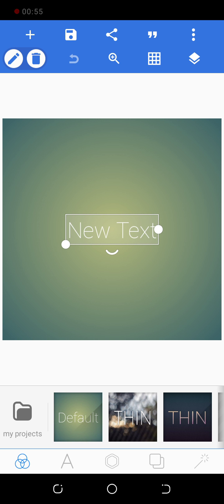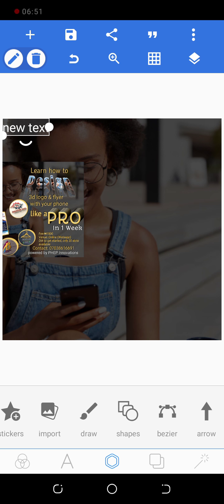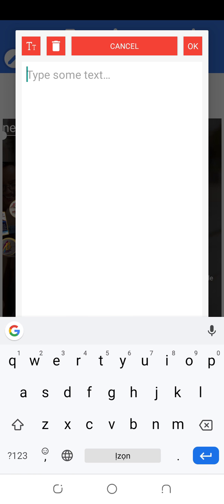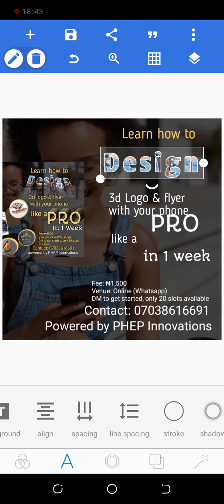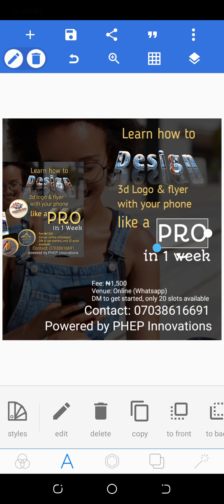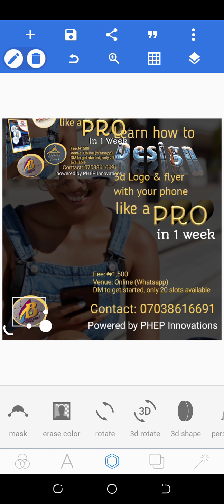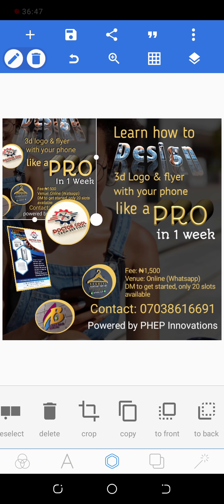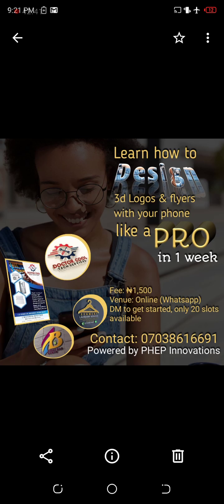How to design Flyers using Pixellab App